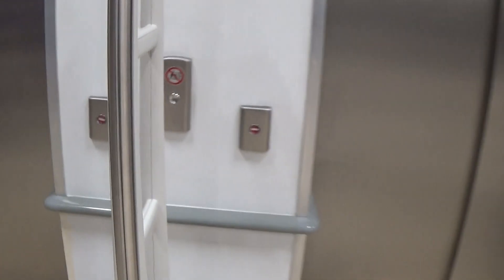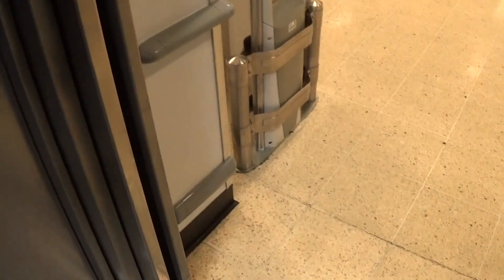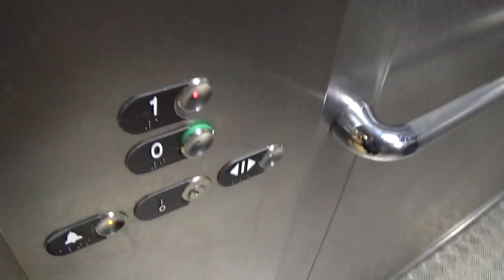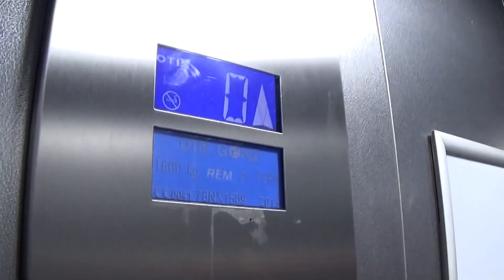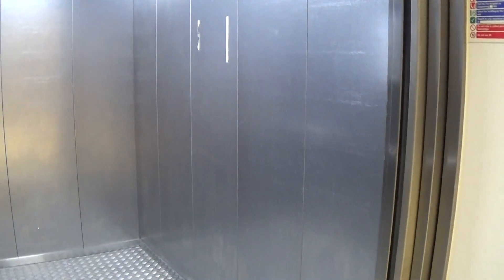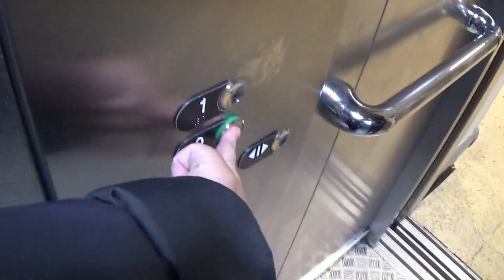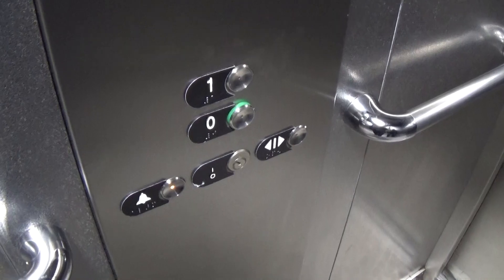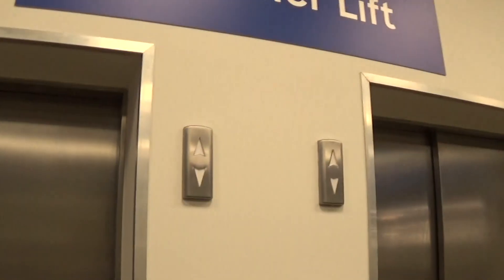Otis Gen2 Elevator At The Tesco Extra Newry